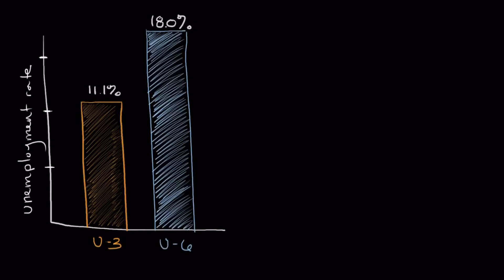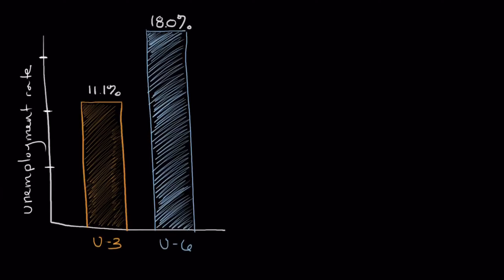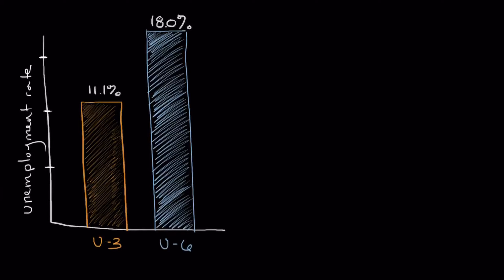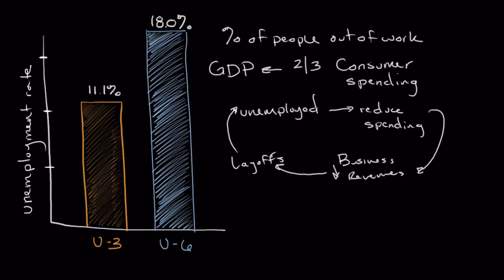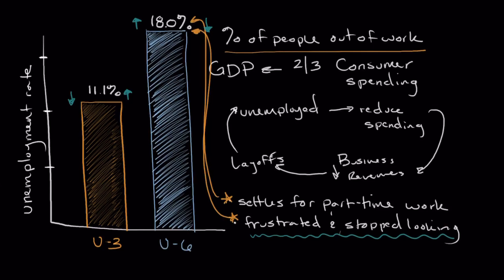Understanding the Unemployment (U3 and U6) Rate | Introduction to Economics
I'm on a bit of a role with two new videos within a week's time. Hope everything is healthy and safe.

Reported by the U.S. Bureau of Labor Statistics, the unemployment rate tells us how many people are out of work in the U.S. This is an important statistic, as higher levels of unemployment are usually indicative of poorer economic conditions. While helpful, the unemployment rate is not without limitations. In this lecture, we'll talk about the basic elements of the unemployment rate as well as highlight another form of measuring unemployment that helps us get a clearer picture of the health of the U.S. economy. Enjoy!